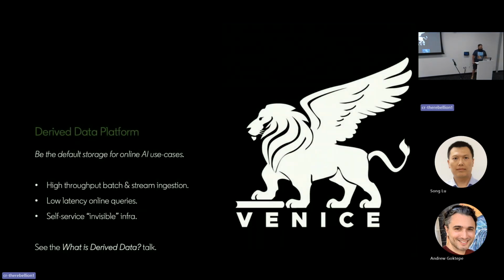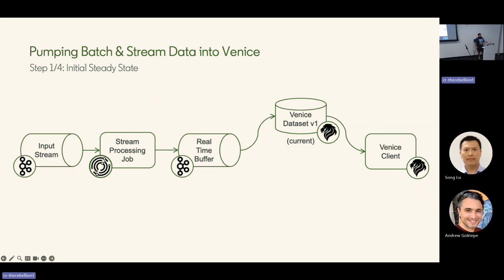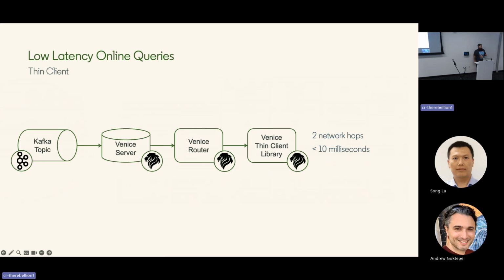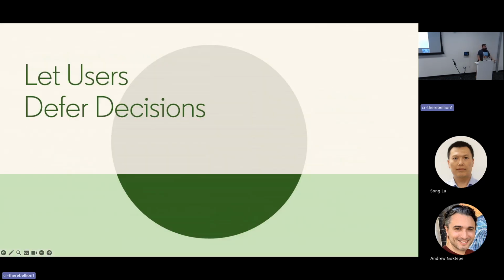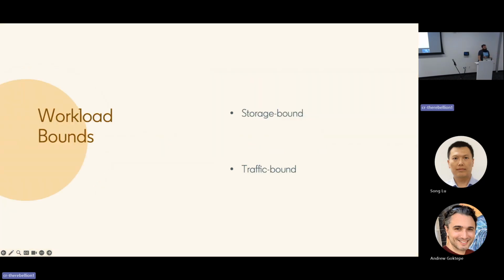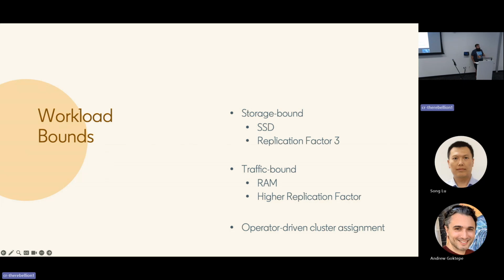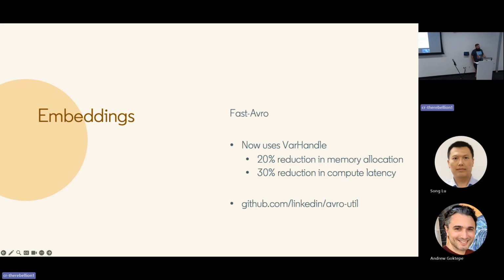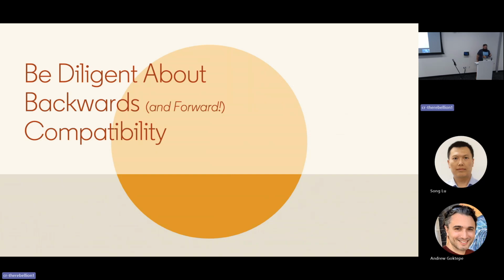Venice Con 2024 - Venice Overview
Venice is a high-throughput, low-latency, highly-available, eventually-consistent, distributed key-value storage system with the vision to become the default engine for all Online AI/ML Feature storage and retrieval.